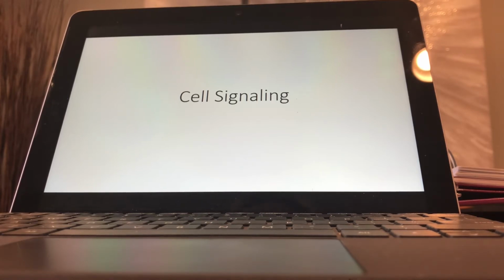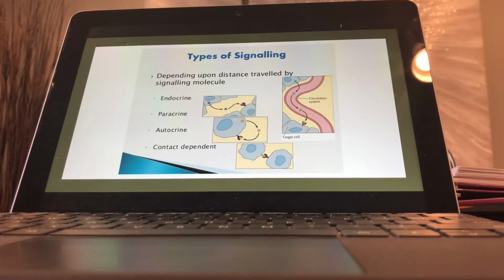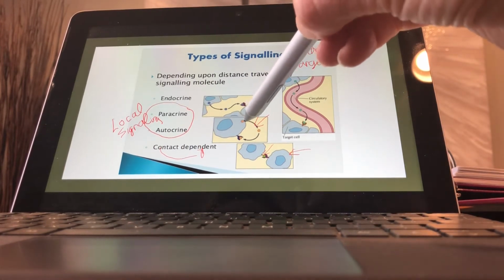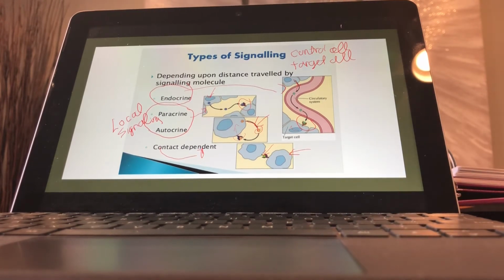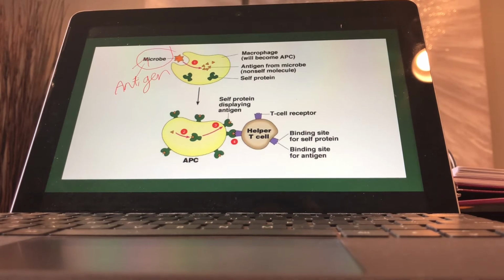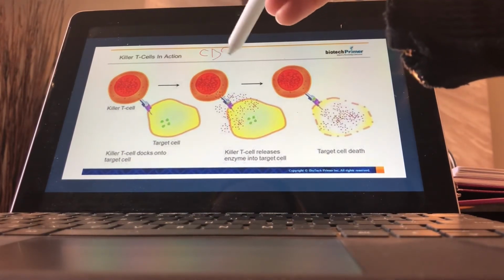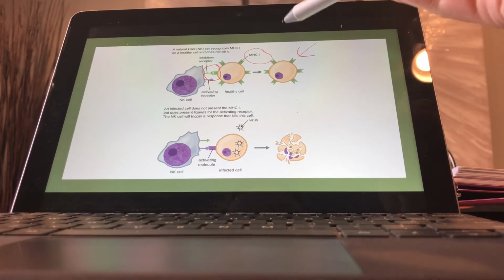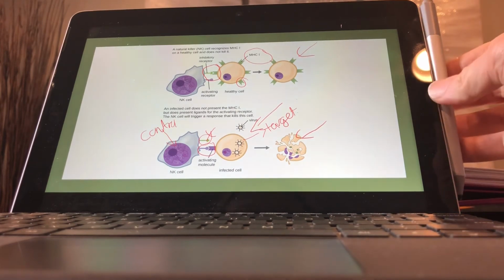Grade 11 cell signaling